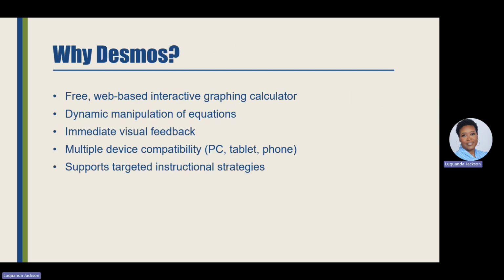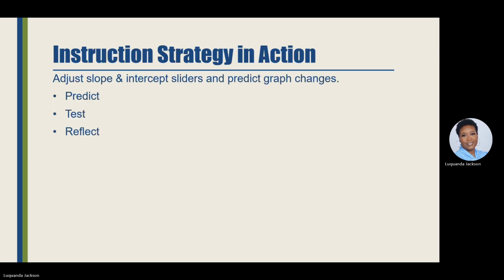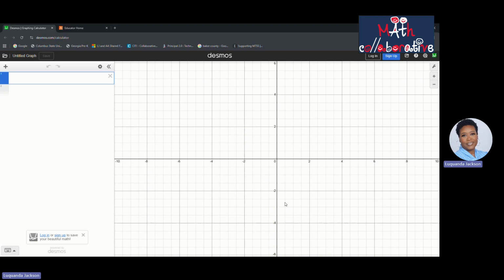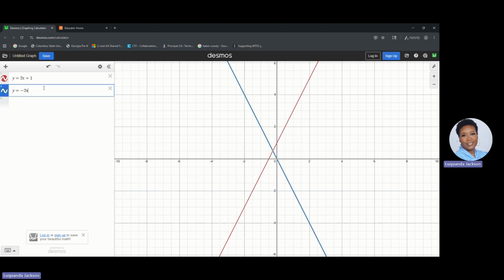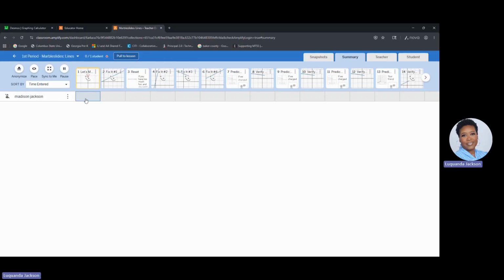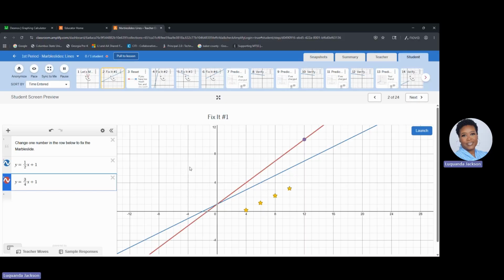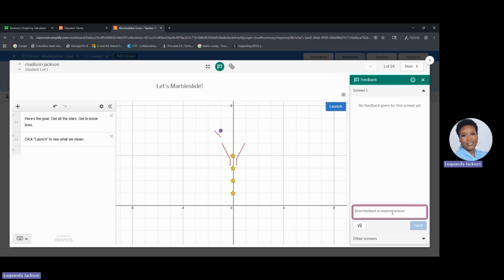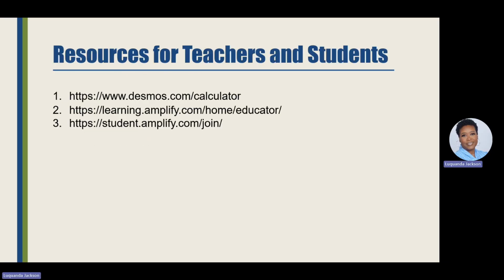Using Desmos to Enhance Algebra Instruction: From Concept to Fluency - CRMC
Discover how Desmos can be used to deepen students' conceptual understanding while building procedural fluency in algebra. In this session, Luquanda Jackson, graduate student at Columbus State University, shares practical strategies and engaging Desmos activities that support meaningful mathematics instruction and student learning.

Learn more about the CRMC, explore upcoming professional learning opportunities, and access free mathematics resources